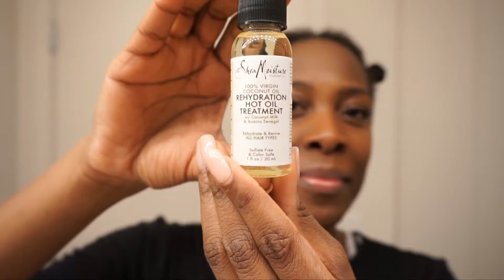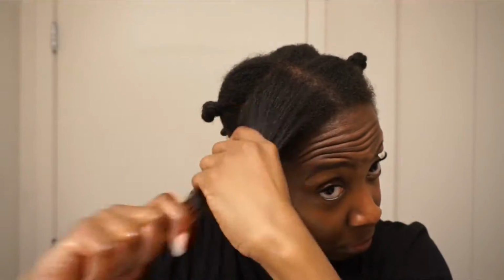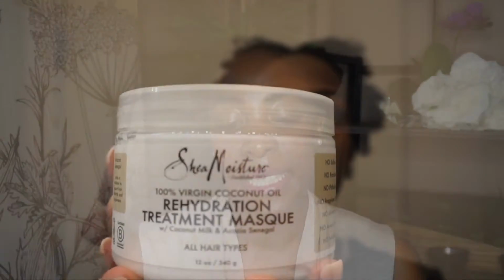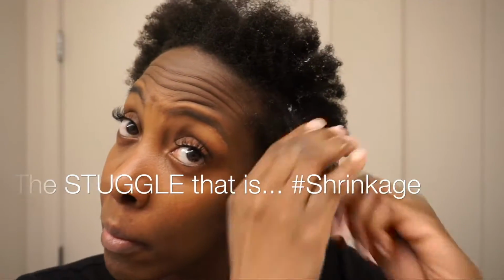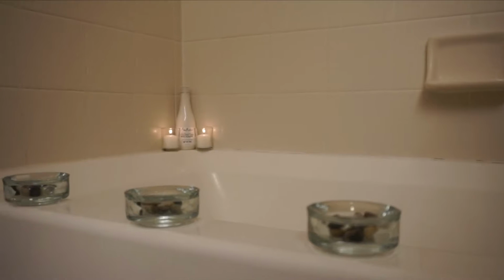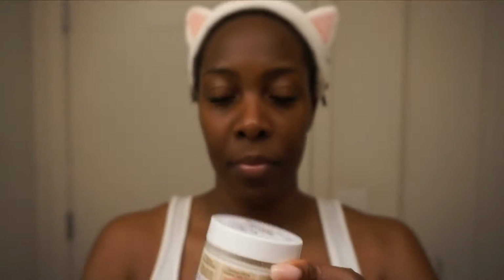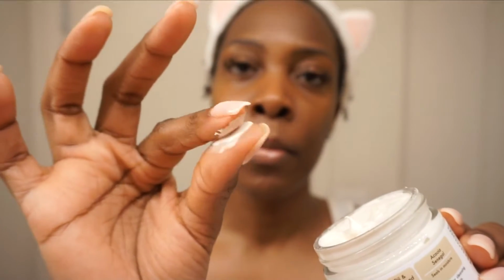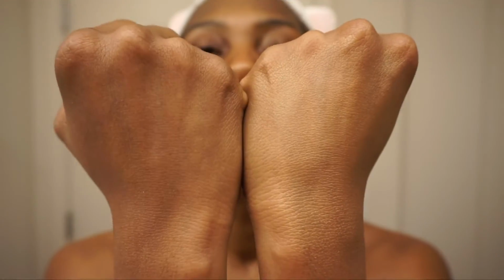SheaMoisture 100% Virgin Coconut Oil | 4C Hair Demo & Review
✨ Let Me Be Your Muse | Let's Inspire Each Other ✨

Welcome Muses! In today's video, I will be sharing with you all my thoughts as well as a tutorial for 4 products (2 hair care items and 2 skin care items) from the SheaMoisture 100% Virgin Coconut Oil with Coconut Milk & Acacia Senegal Collection.  The purpose of this collection is to rehydrate, soften and restore hair and skin. It utilizes the nutrient-rich parts of the coconut, as well as acacia senegal, to provide lightweight yet intense hydration for hair and skin.

HAIR TYPE:
4C Hair | High Porosity
Fine Hair | Low Density
Non Chemically Treated | Non Color Treated

PRODUCTS MENTIONED:
SheaMoisture 100% Virgin Coconut Oil Rehydration Hot Oil Treatment
SheaMoisture 100% Virgin Coconut Oil Rehydration Treatment Masque
SheaMoisture 100% Virgin Coconut Oil Coconut Milk Bath Powder
SheaMoisture 100% Virgin Coconut Oil Daily Glow Priming Moisturizer